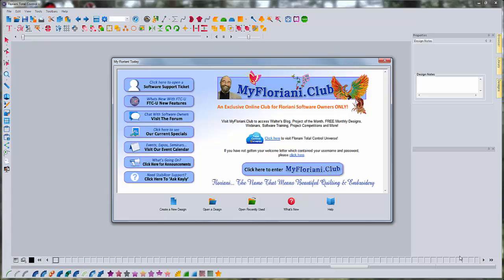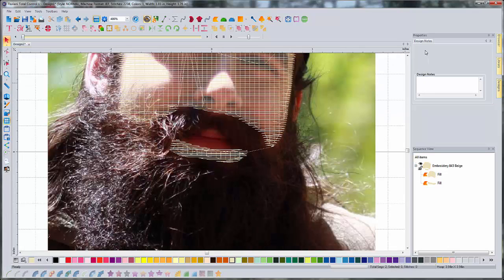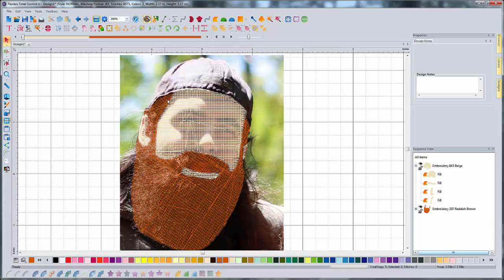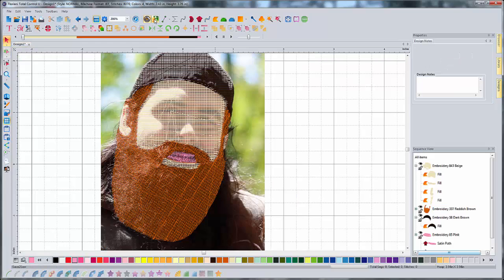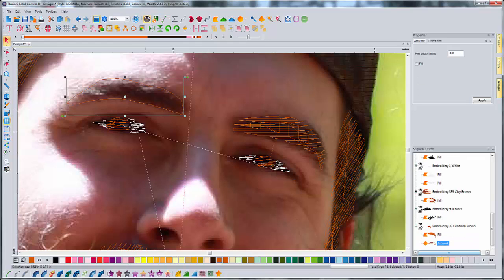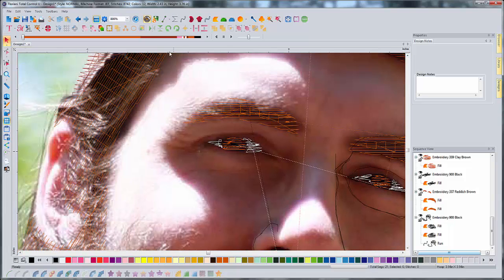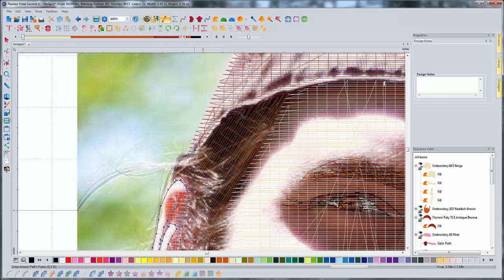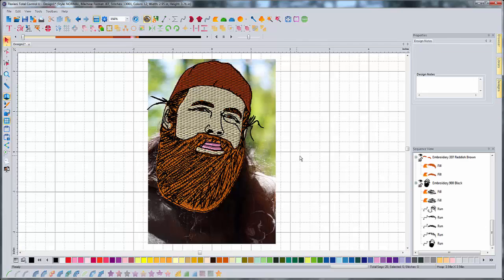February Floriani Club - Digitizing a photo from a backdrop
In this video I show how you can create a design from a photo without trying to use the horrible photostitch wizard. Its not a way to make photorealistic embroidery, but it does work! It's how I made the intro video I've been using lately.